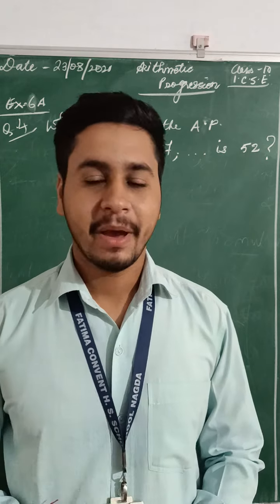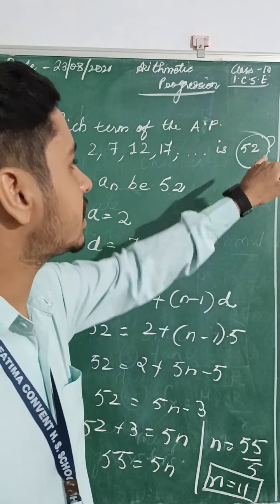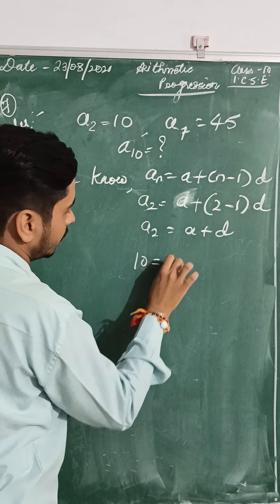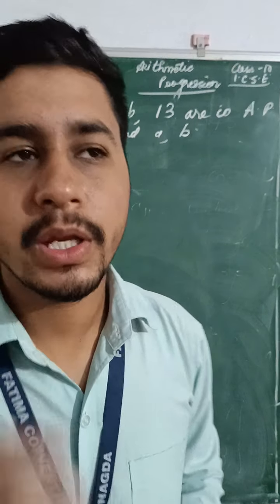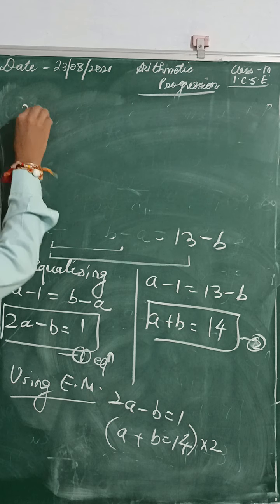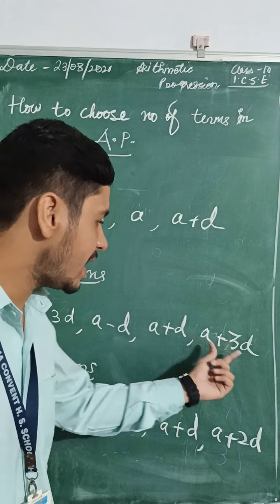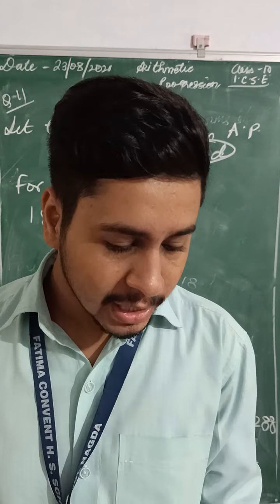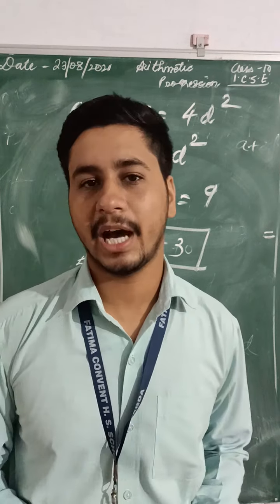CLASS - 10 ICSE | ARITHMETIC PROGRESSION | PART - 2